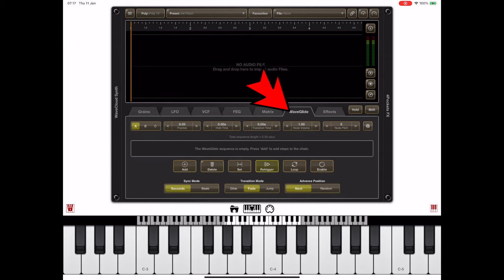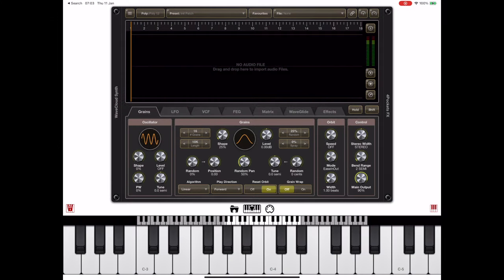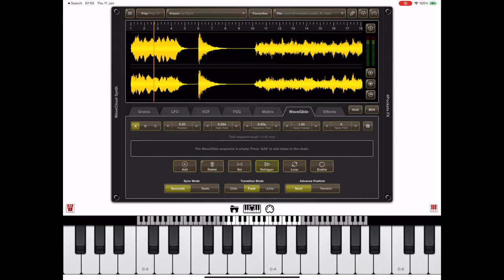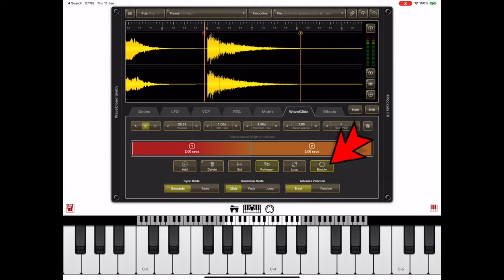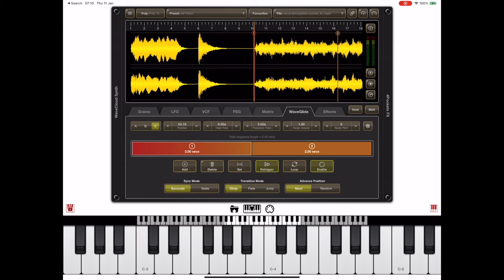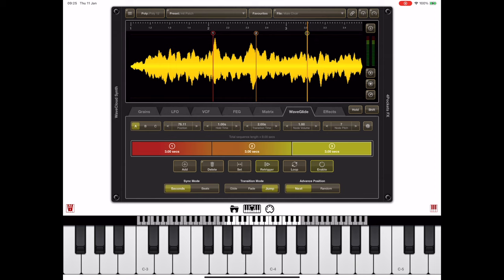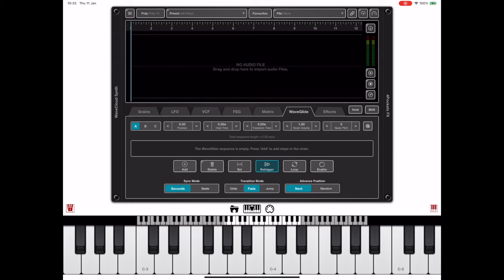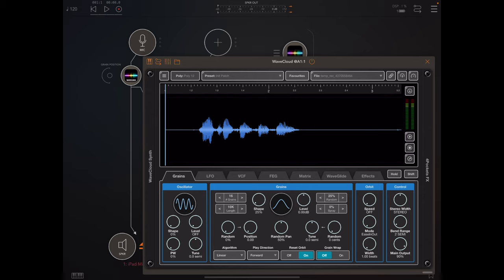WaveCloud - Granular Synthesis for iOS - MasterClass3 - Advanced WaveGlide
This video is the 3rd in a series of MasterClass videos for WaveCloud. It features the newly updated WaveGlide, with the ability to run multiple simultanious WaveGlides on the same or different audio files. This video also goes into many of the new features added in version 1.03.